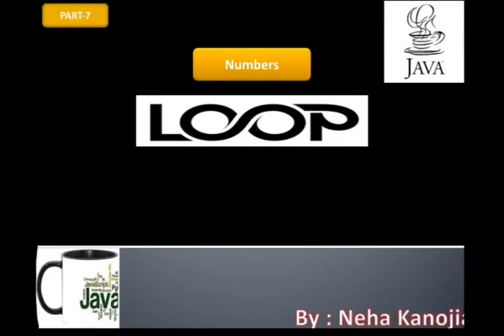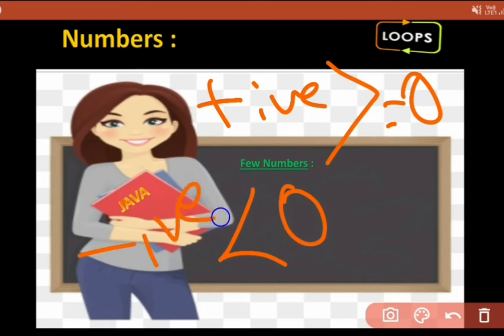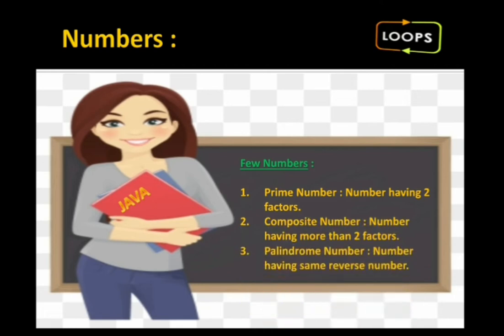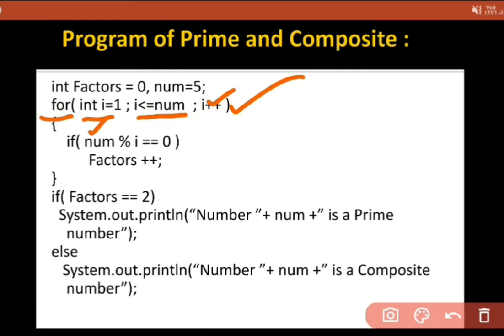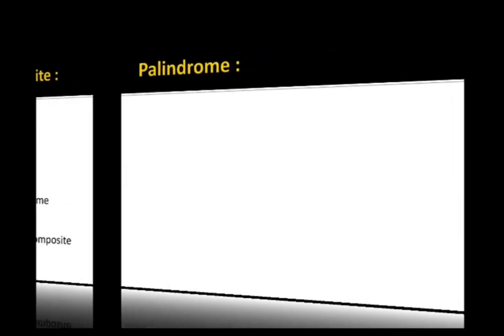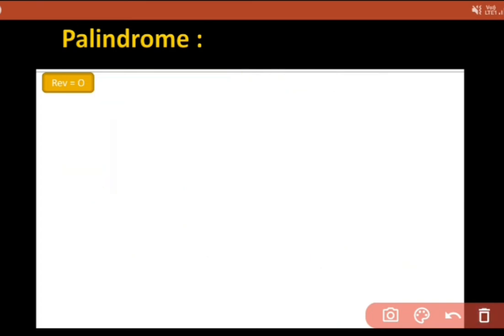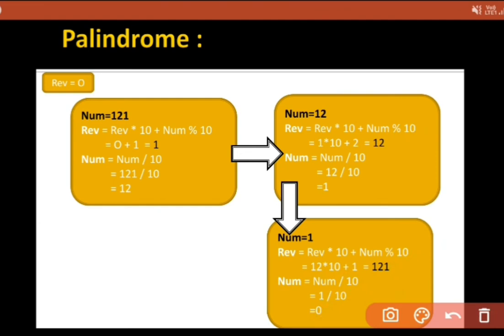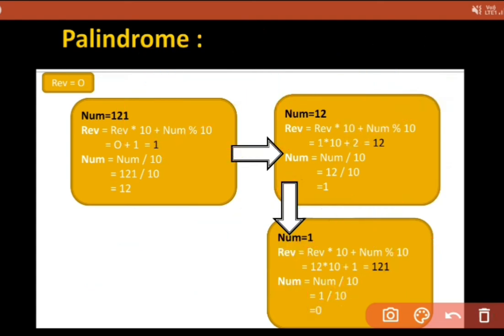Prime Number | Composite Number | Palindrome Number Programming | ICSE Class 9th | ICSE Class 10th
Learn about variety of numbers by using loops concept in Java.
Learn about variety of Nested Loops, Working and programming concept in Java.

All Videos Link of Chapter 8 :
1. Loops concept in Java, Entry Control Loop, Exit Control Loop, While, Do While and For Loop

class 9 icse computer chapter 8
ICSE Class 9th Computer Applications
ICSE Class 10th Computer Applications
ISC Class 11th Computer Science
ISC Class 12th Computer Science

Presented by:
Ms. Neha Kanojia
Qualification:
BSC(Computer Science)
MCA and MTECH
Java Certification done from hp company with A grade.
Still learning..